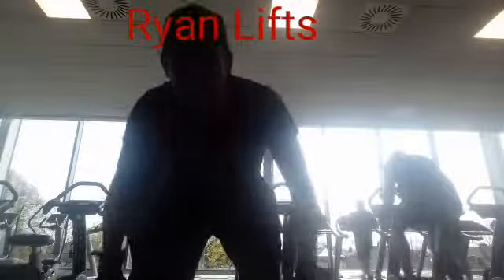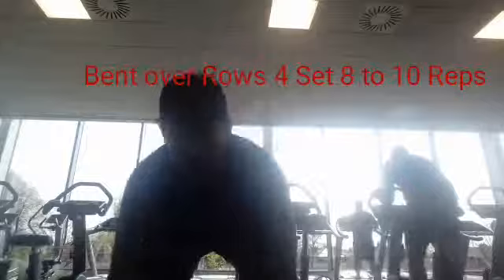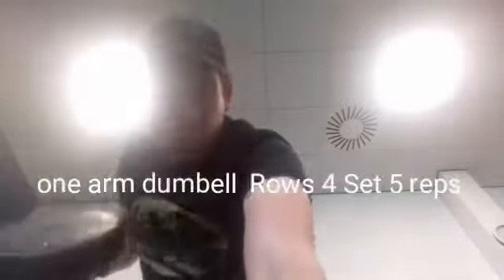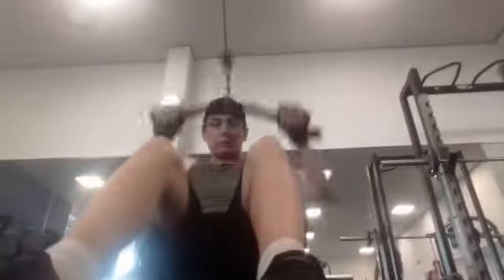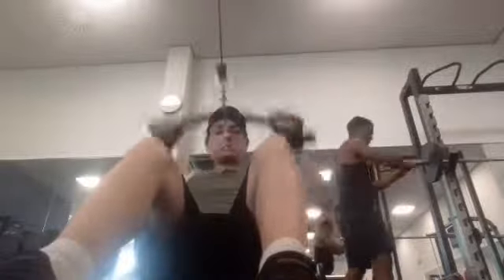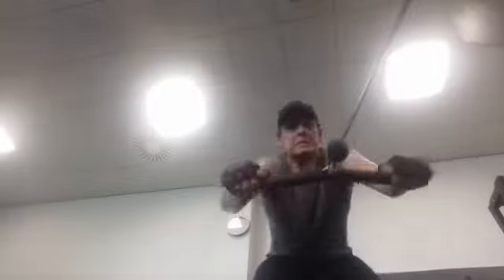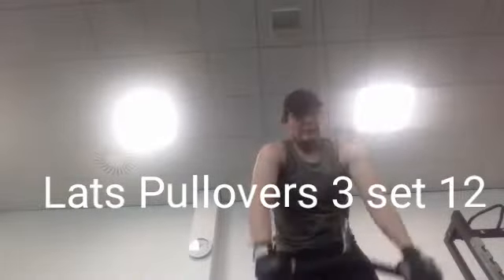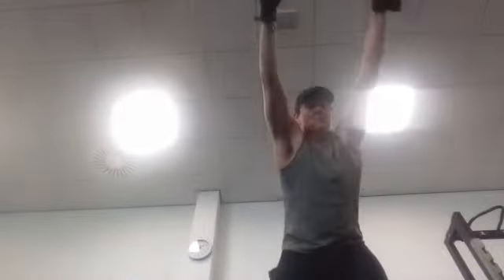Bigger Back workout